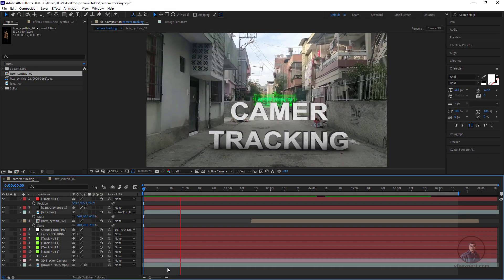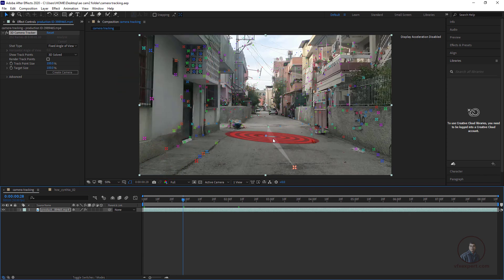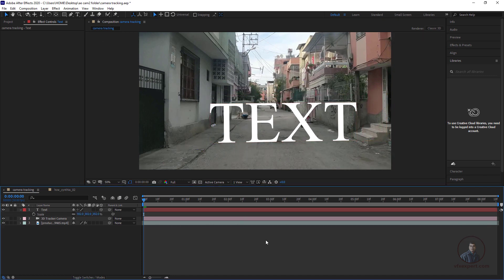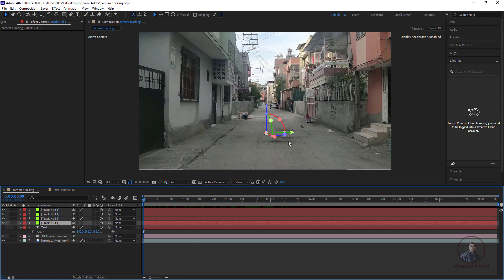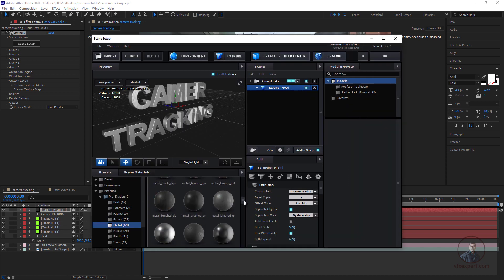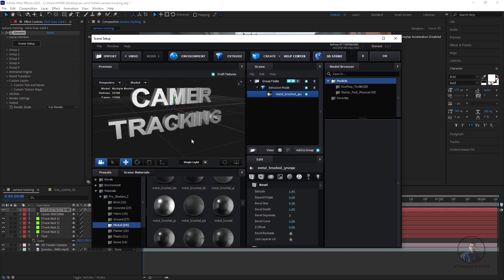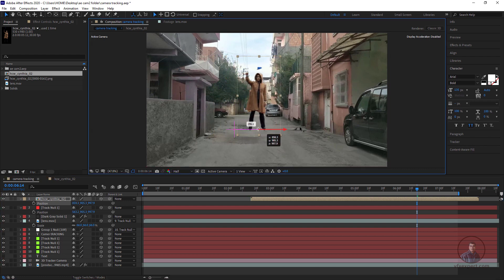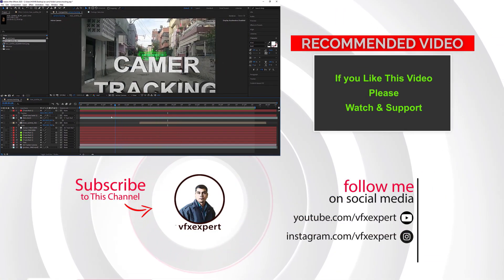After Effects Tutorial - 3D Camera Tracking in After Effects | Learn 3D Camera Tracking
In this video we will see 3d camera tracking in after effects,and we will place 2d and 3d elements in scene .